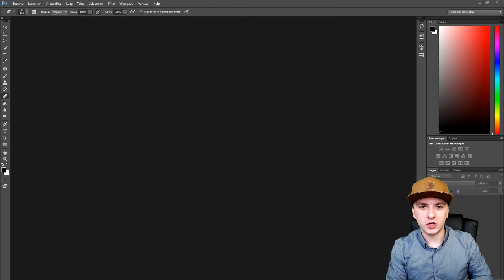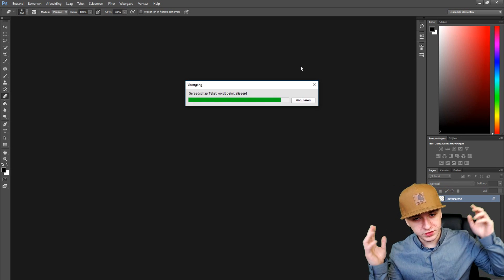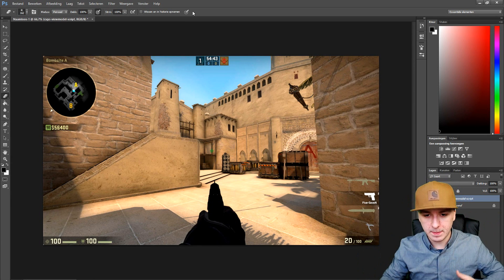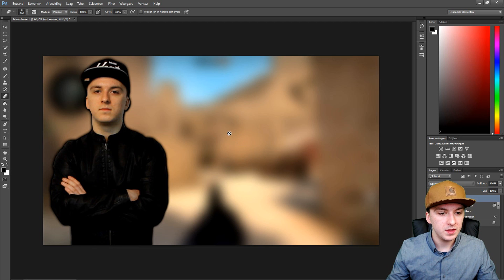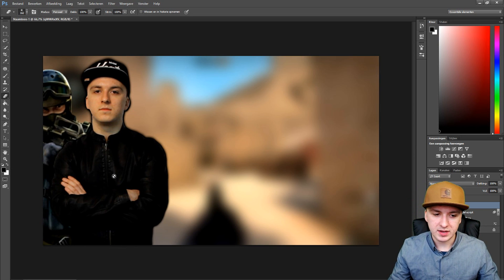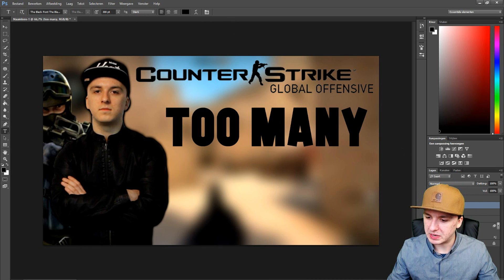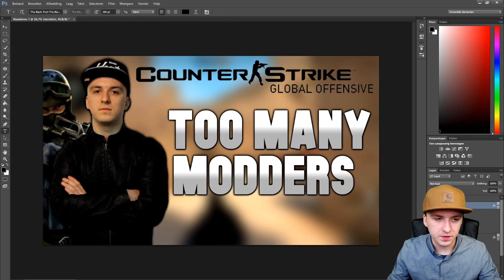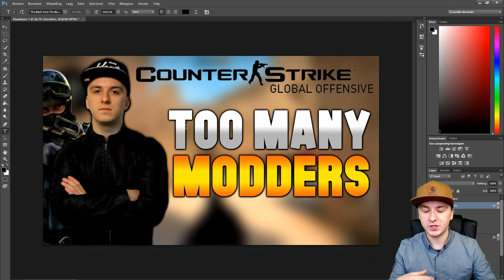Adobe Photoshop CC: How To Make A CS:GO Thumbnail EASILY! - Tutorial #42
- - In this video I'll be showing you how to make a CS:GO thumbnail. It's done in the photo editing software called Photoshop CC 2014. You can use Adobe Photoshop CC, CS4, CS5, and CS6.

~ JustAlexHalford